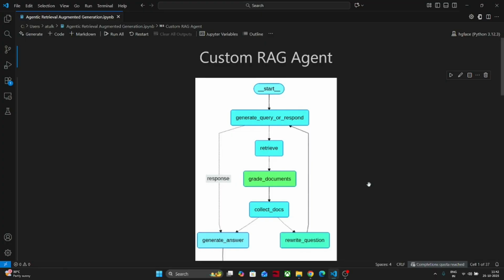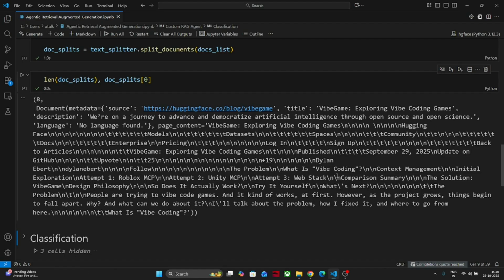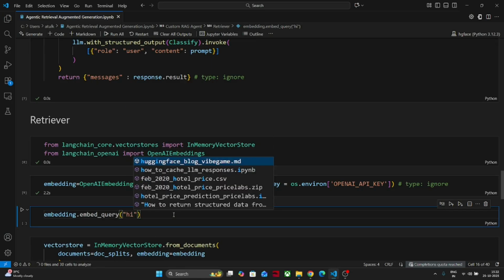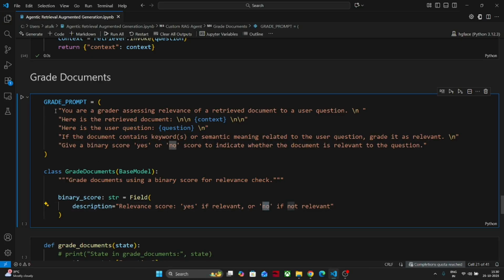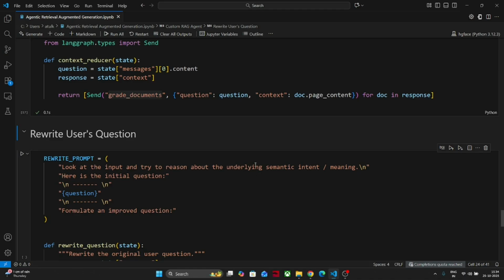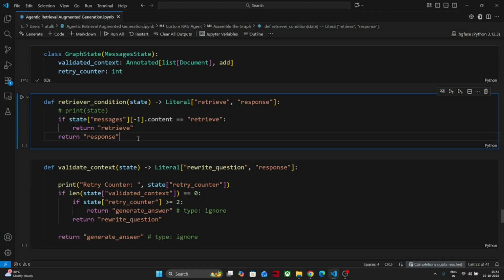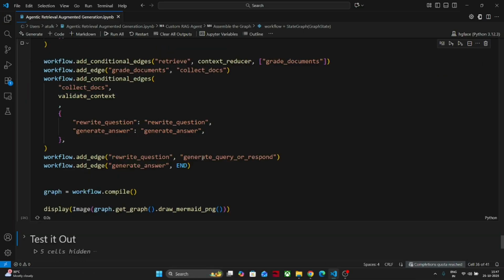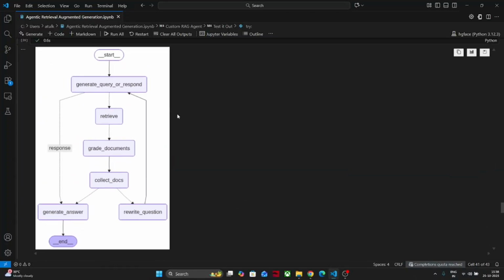Agentic RAG using LangGraph | Reducers | Parallel Execution